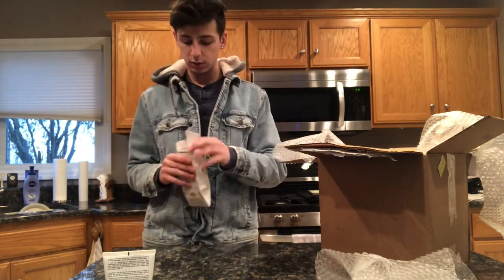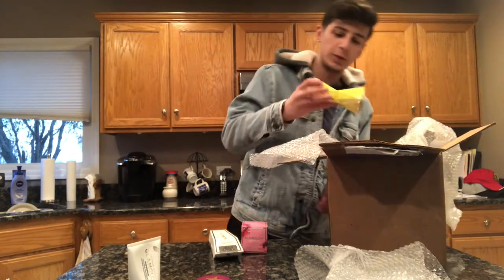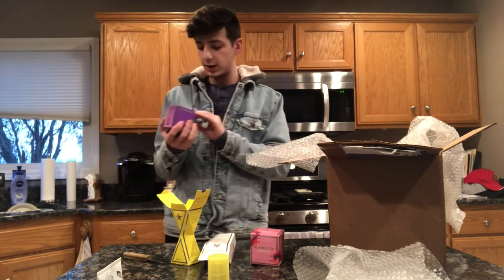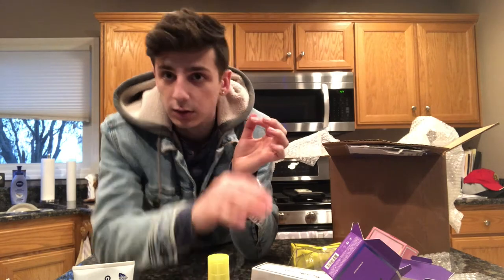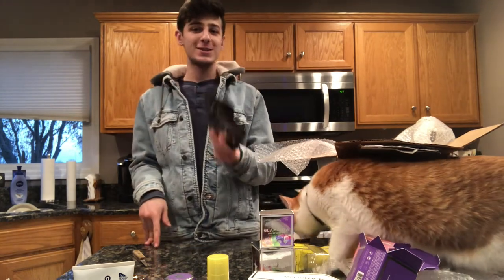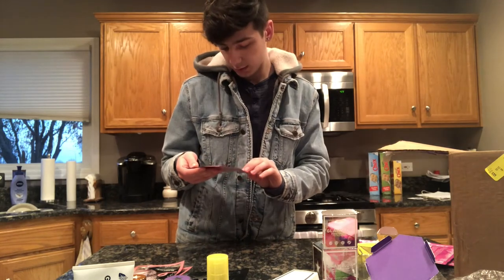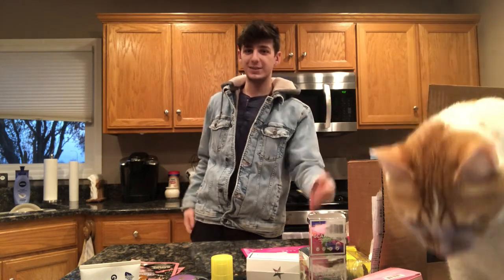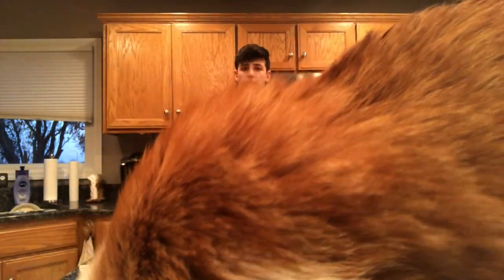GlamGlow PR Unboxing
Hey Everyone! Thank you so much for checking out my unboxing of some goodies I received from Glam Glow as PR.